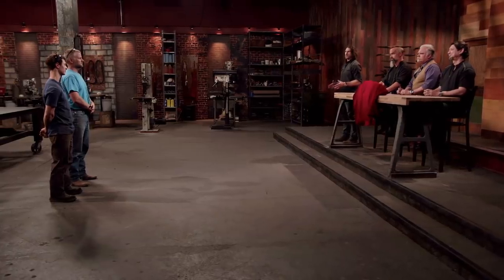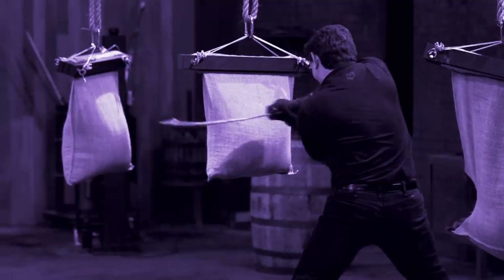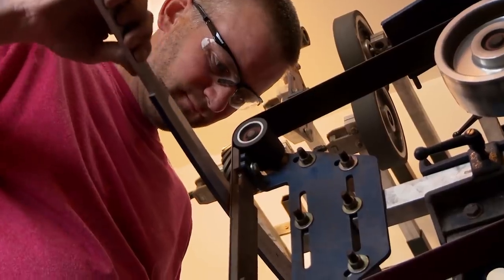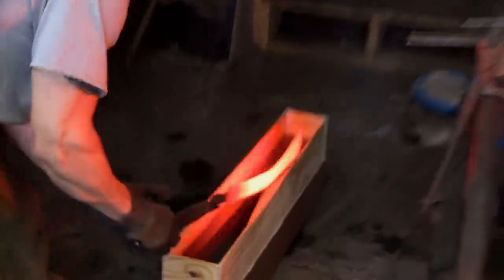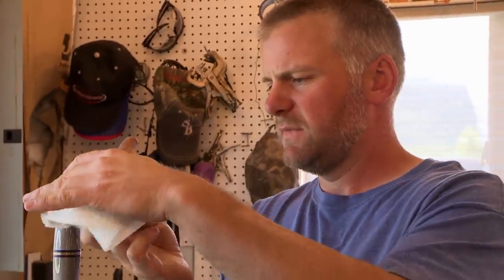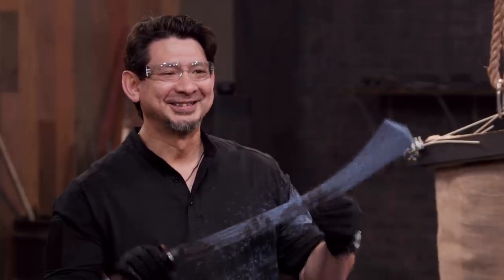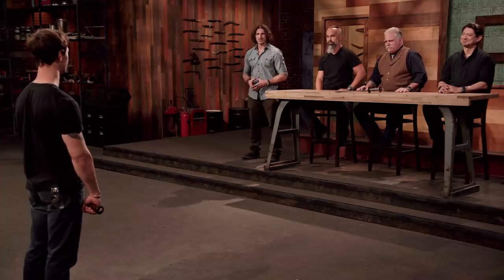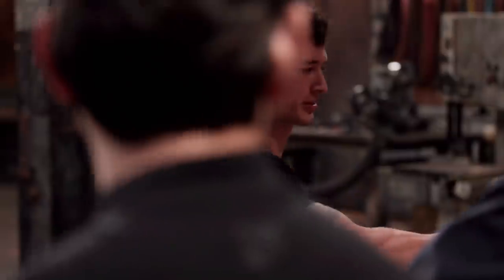Forged in Fire: KILLER Kora Sword PULVERIZES the Final Round (Season 3)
Bladesmith finalist have five days to forge an effective, flawless, and deadly Kora Sword - whoever wins takes home 10,000 dollars, in this clip from Season 3, "Kora Sword."